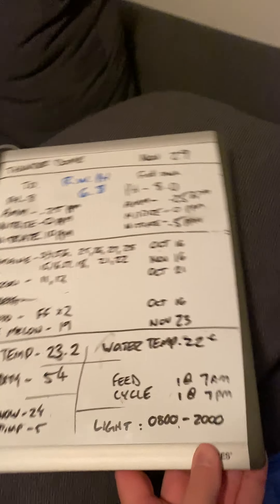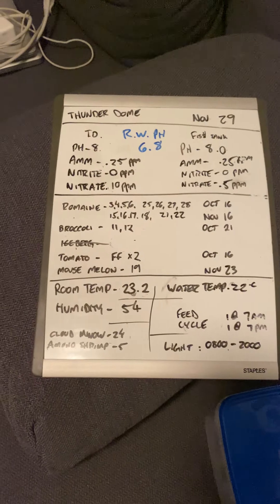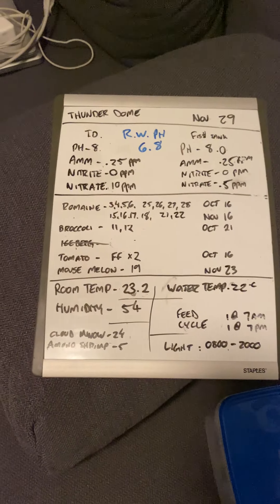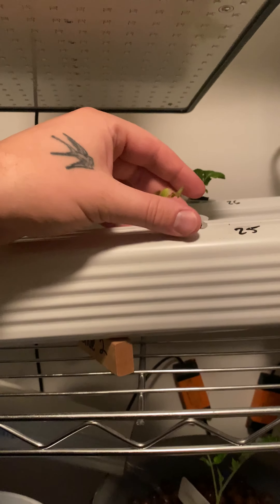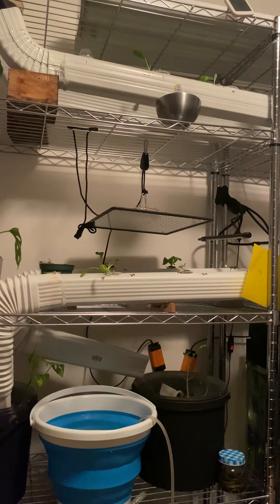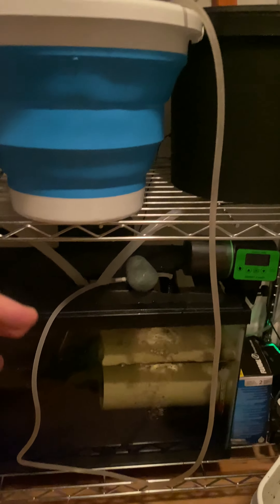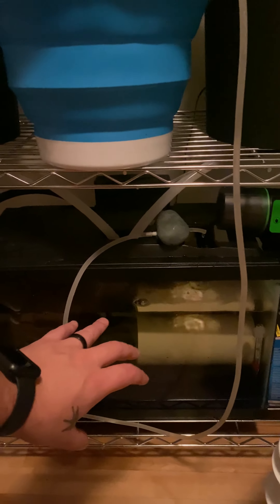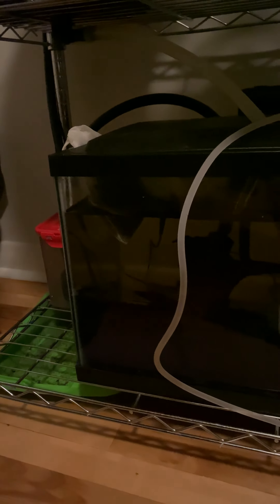High ph in my Aquaponics system!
Learning all about pH in my Aquaponics system. I’ve recently been having some weird growth with my plants, and after a bit of research discovered that my pH was not where it should be, so I’m trying a few different things to get it to the optimal level! Driftwood, peat, moss, and rainwater are my first steps.